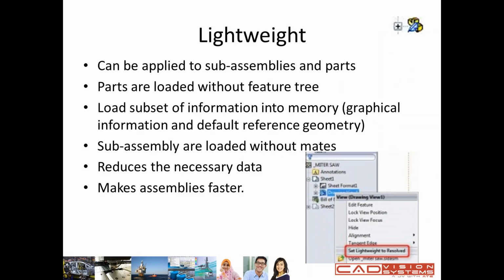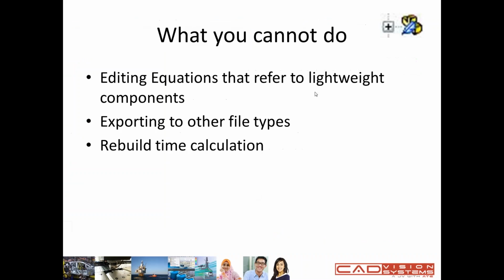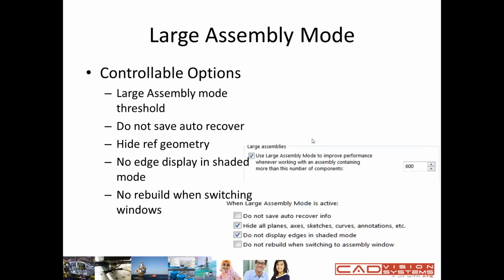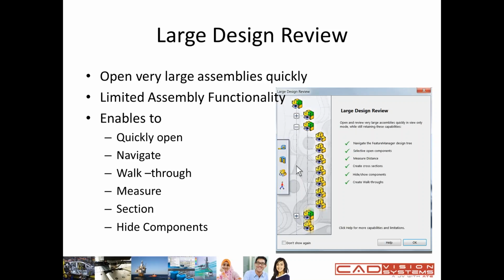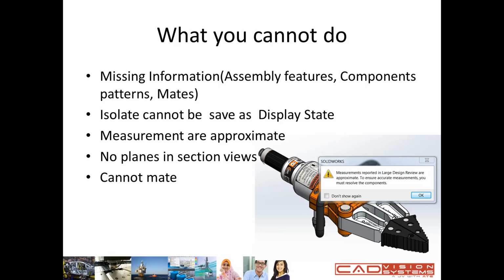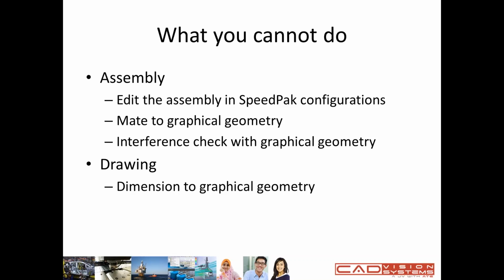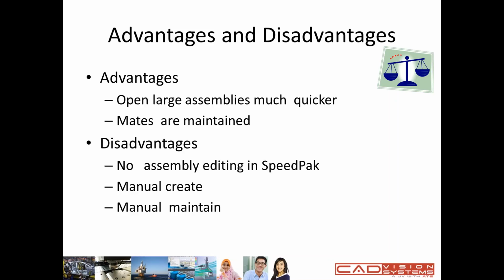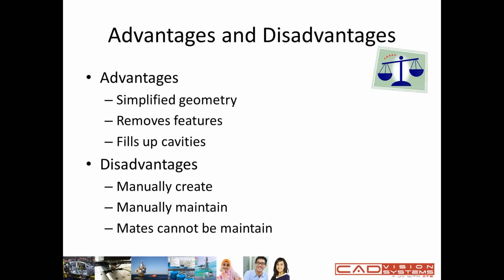CVSWebinar: 20150731 Dealing with large assembly-Which one to choose for my purpose